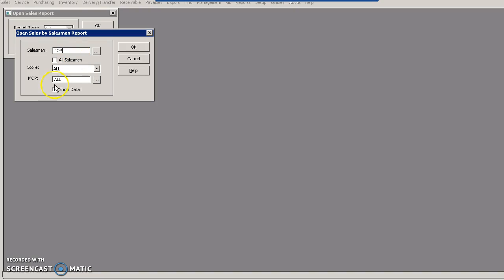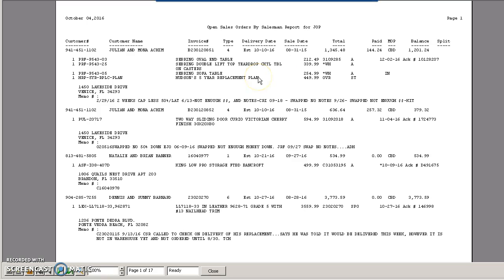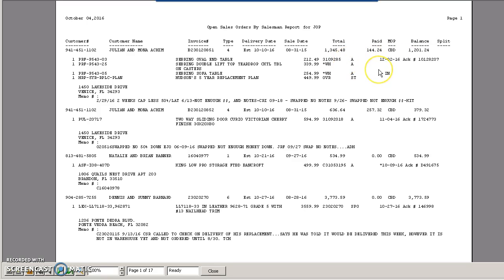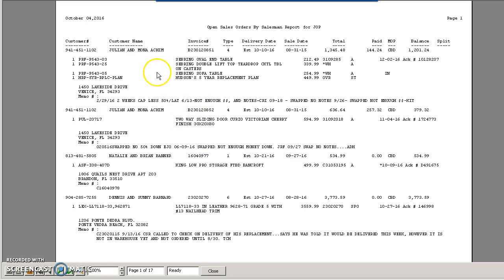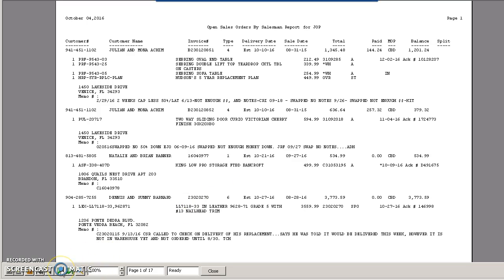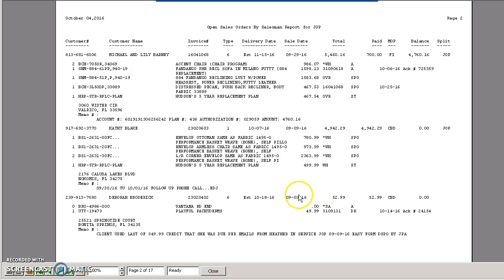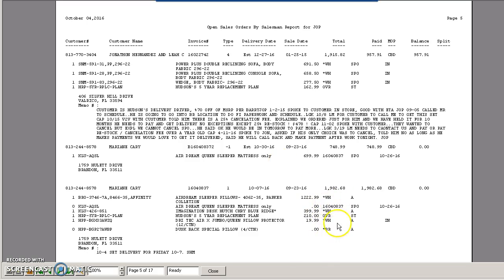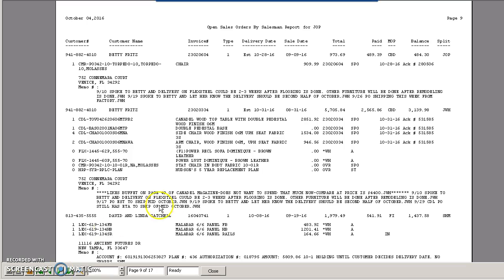Working OSR - Open Sales Report